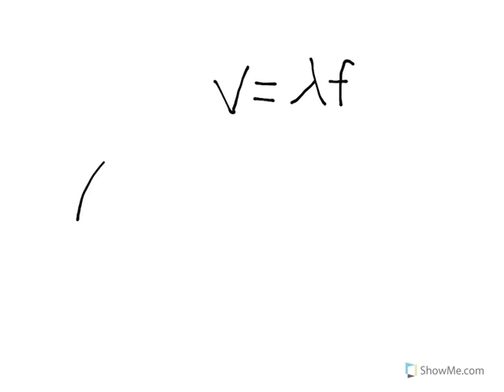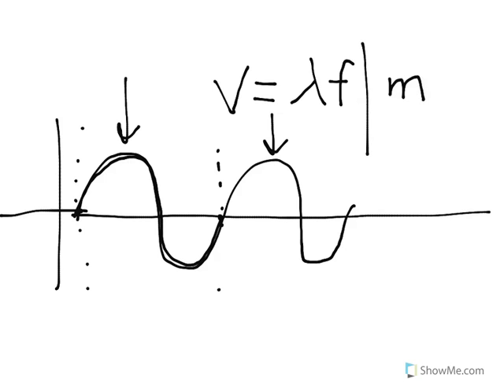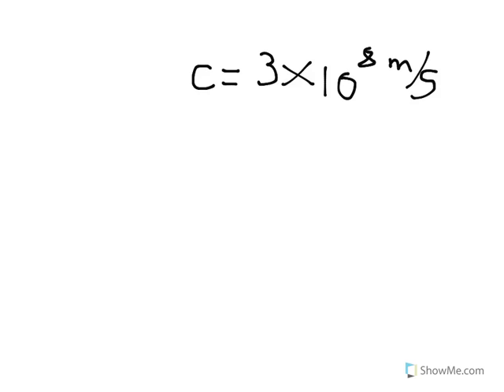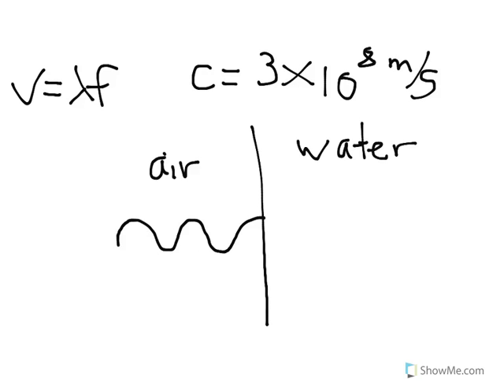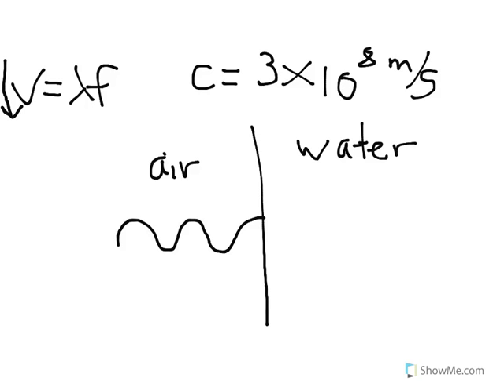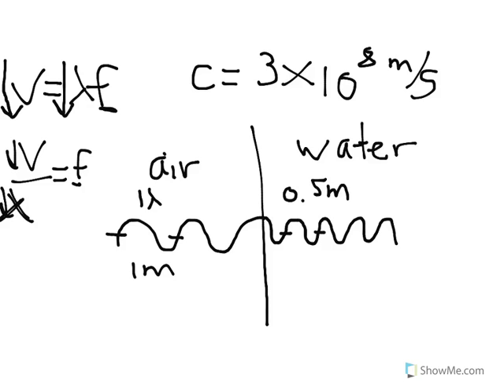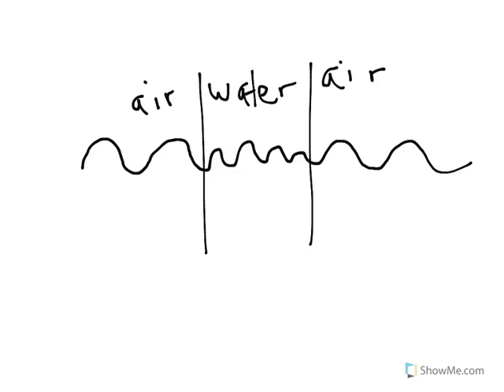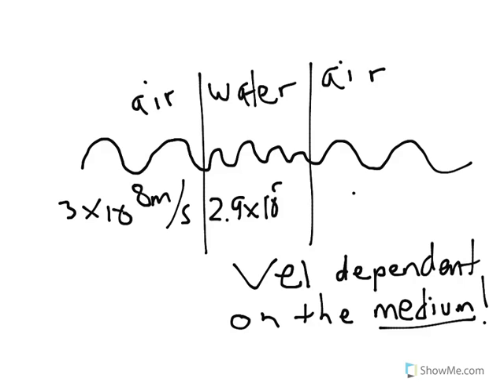Physics 2: Light in different mediums, v= waveleng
How the velocity of electromagnetic waves changes in different mediums. What happens to wavelength? Frequency? How does medium density affect these properties?